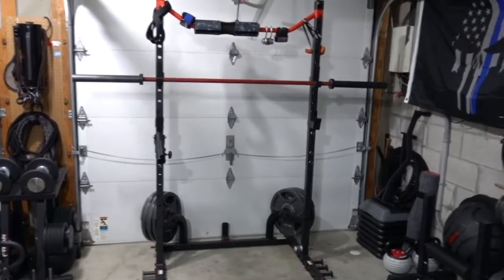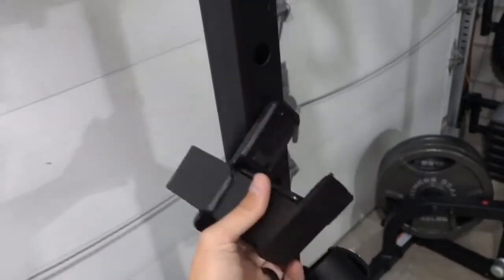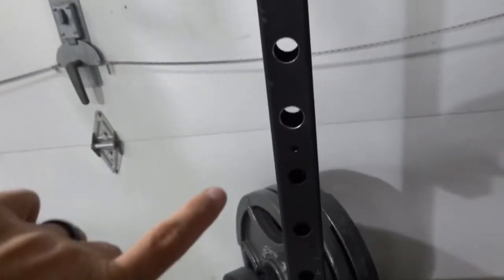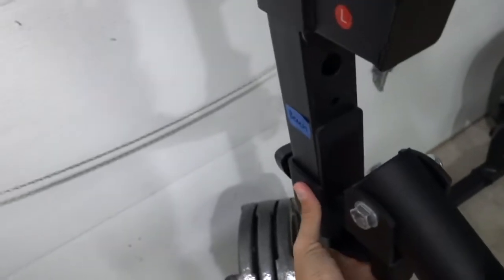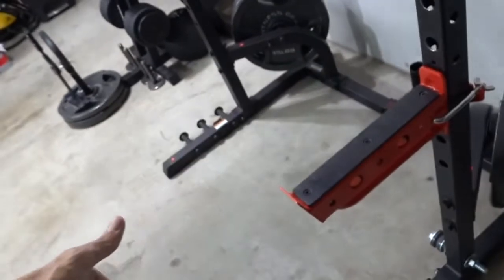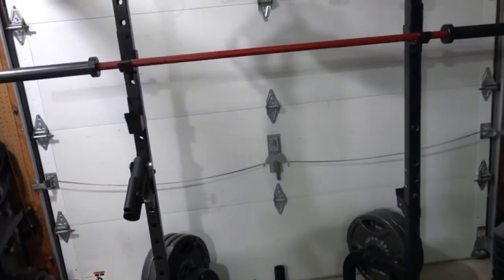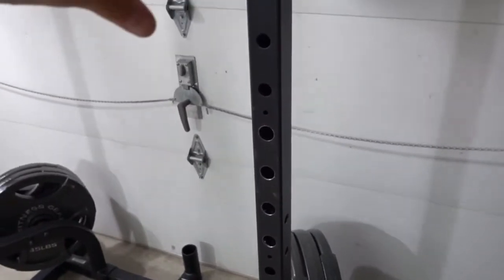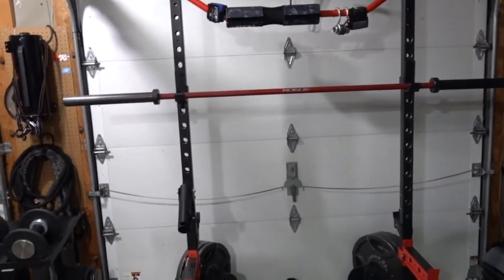Amazon Budget Squat / Bench Rack 1 Inch Hole "Mod"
Drilling holes larger mostly due to boredom but also because I wanted 1 inch holes lol